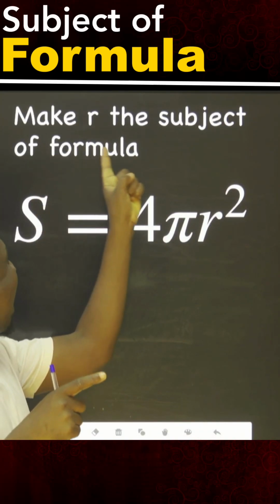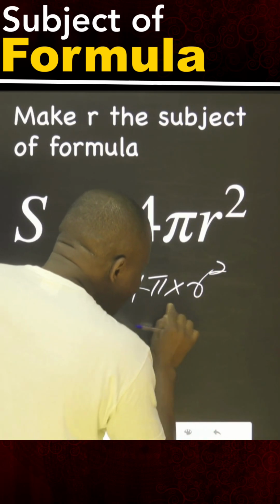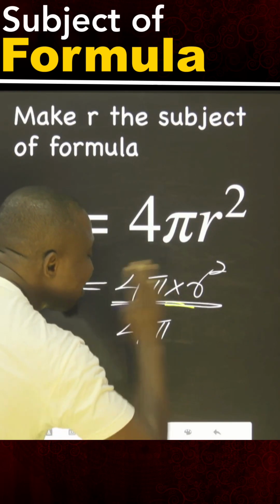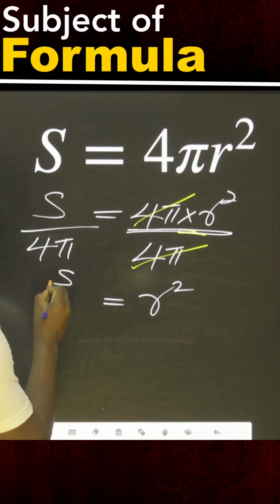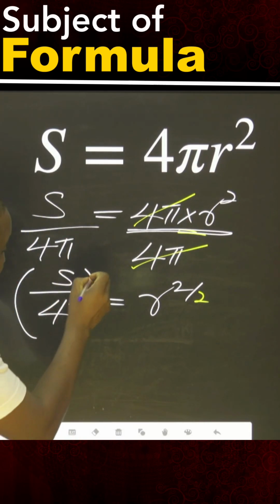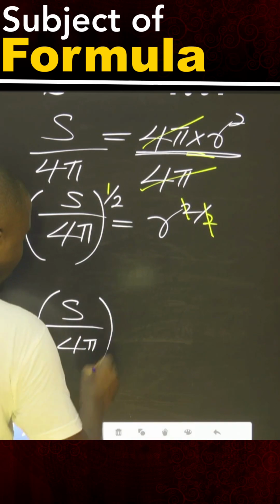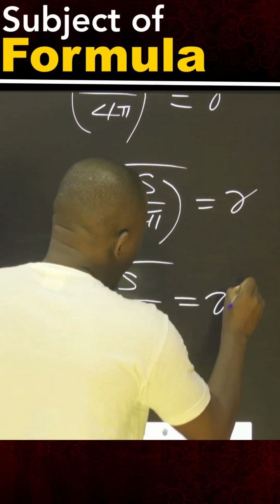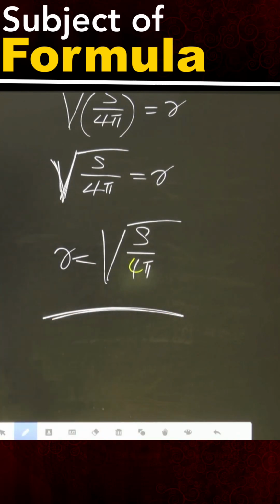Part 9 | Subject of Formula | How to solve the subject of formula